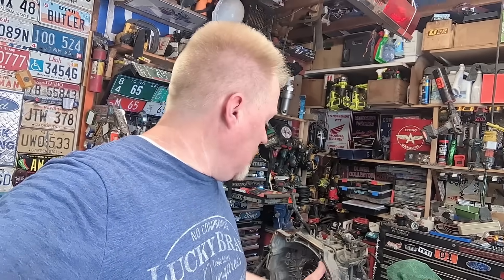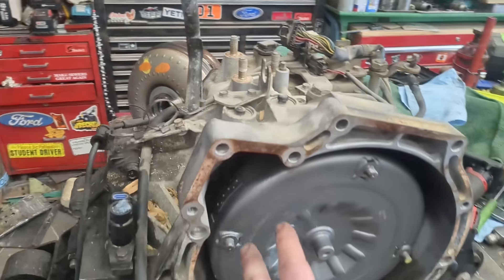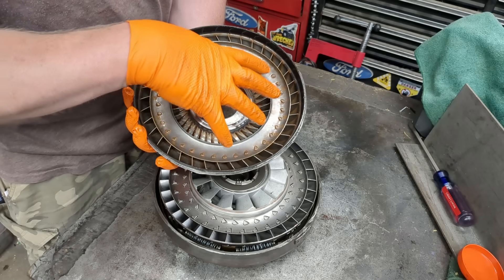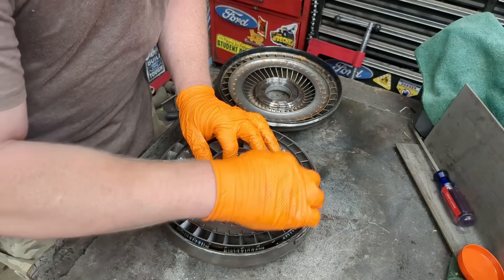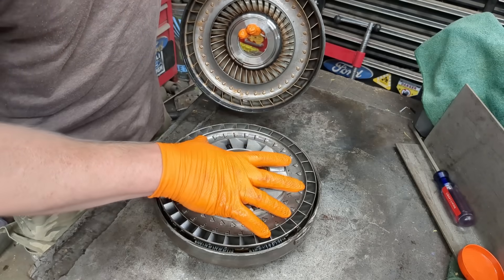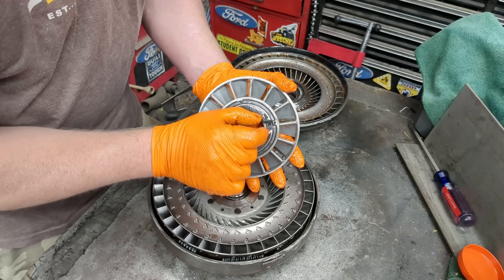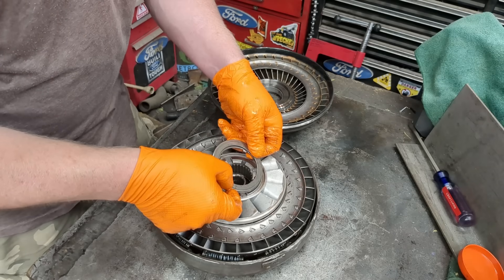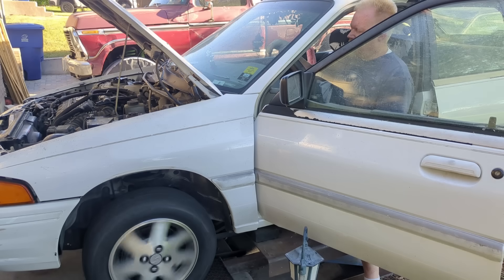Torque Converter HOW they work and FAIL automatic transmission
Stuff I used in the video:
Had to make new pan gasket with bulk Gasket

After Thoughts about the Video: Measured wear on the splines for the transmission and it was .001" total or .0005 loss of height on each spline. A human hair is .005 for reference.

65 Ford 65Ford SFF ford 4eat transmission mazda 1.8 1.9l escort tracer protege